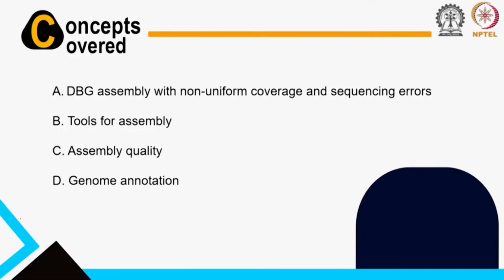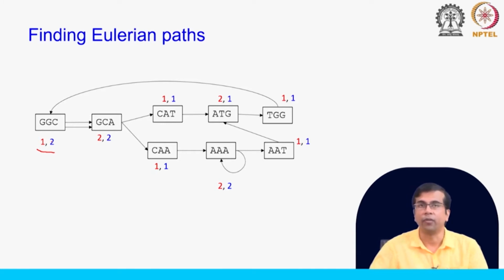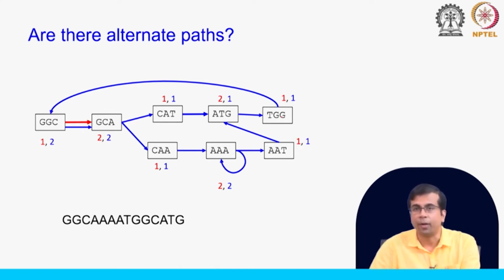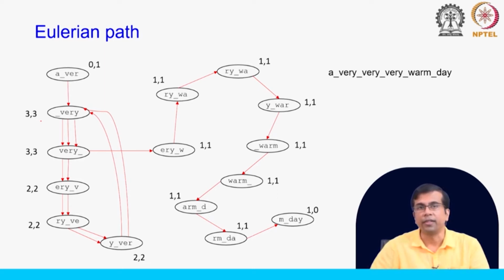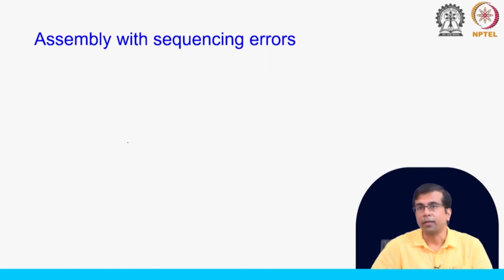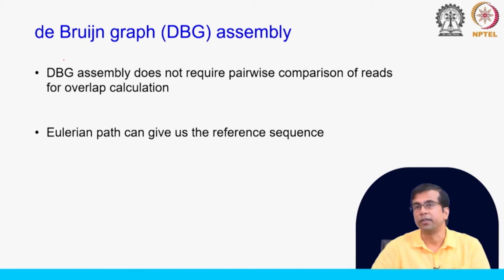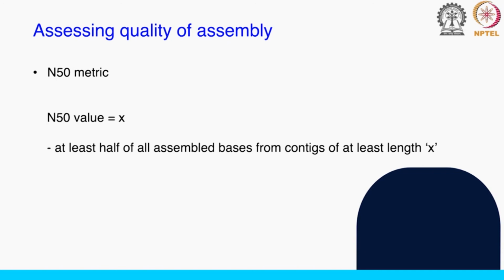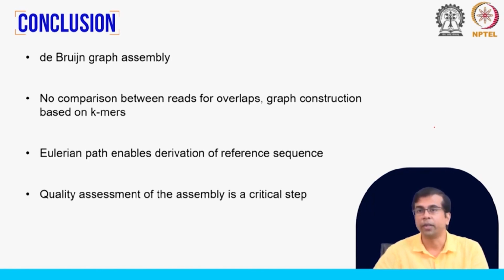Assembly and Quality Control